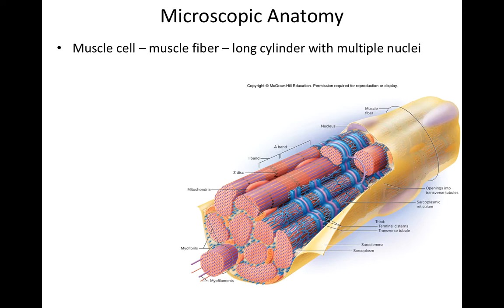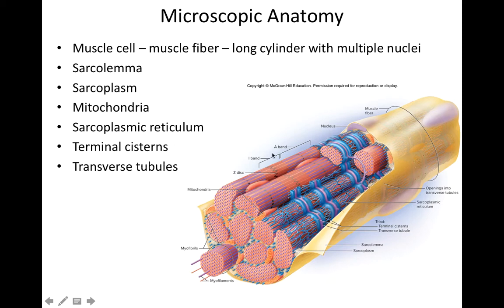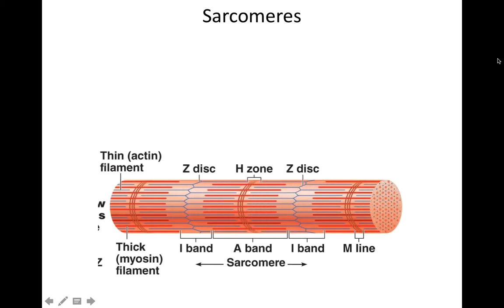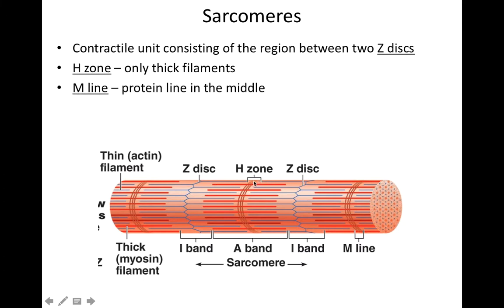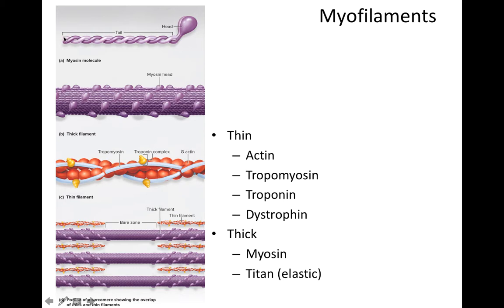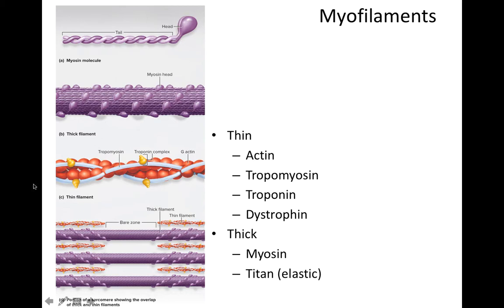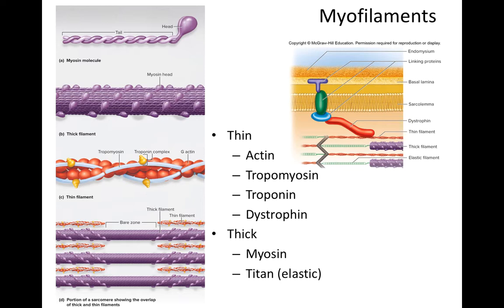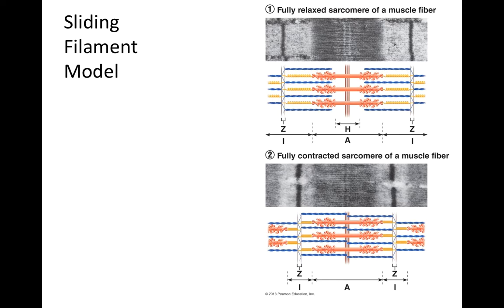Bio 251 Ch 11A